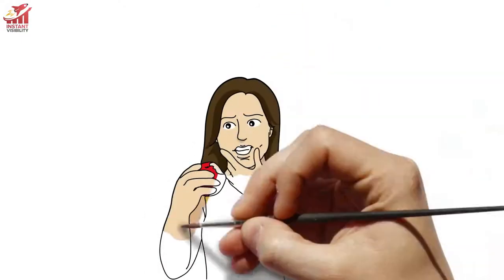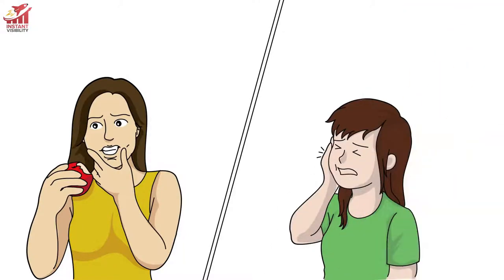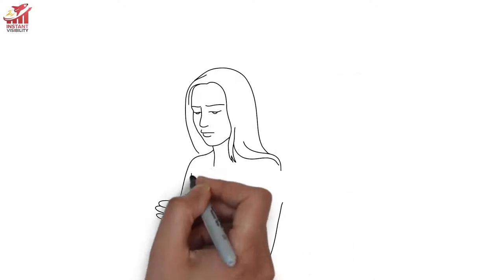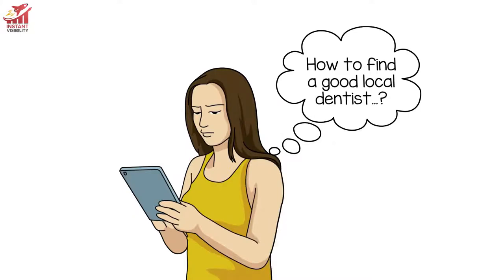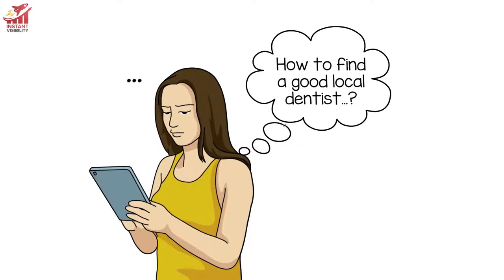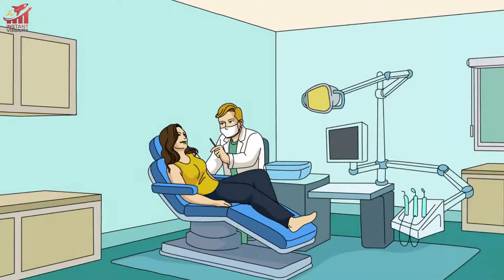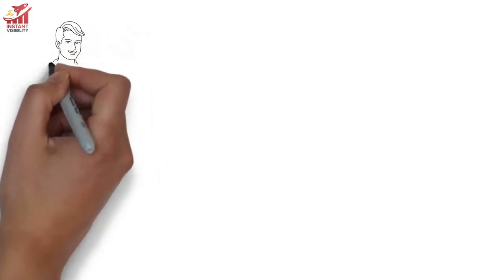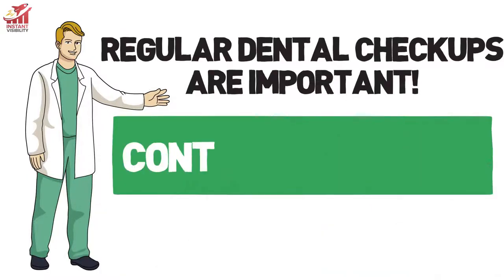Affordable Dentist Norfolk VA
If visiting the dentist has you feeling anxious, we offer relaxing sedation options to help you feel calm while we work. We also respect your time and budget, so we do our best to run on time, and we offer a variety of flexible financing to help you stay in budget. Ready to join the Norfolk Dentist? When you come into our office for your first appointment, please make sure you have a valid ID, and up-to-date insurance card and your new patient forms if you’ve filled them out ahead of time. Once you’ve checked in with one of our front desk team members, we invite you to utilize our office-wide WiFi or watch a movie on our TVs while you wait for your appointment to start.During your appointment, a member of our hygiene team will clean your teeth and take any necessary X-rays before you meet with Dr. Wyte. Dr. Wyte will perform your initial routine exam to assess your current oral health as well as go over your dental history. Your first dental visit will be longer than your average appointment because we take the time to get to know you as a person to better understand your dental needs and smile goals.Dentures are an affordable, beautiful and effective way to restore missing teeth, returning patients’ ability to talk, smile, and eat properly.
When a dentist mentions the phrase “dentures” as a solution, some patients immediately picture the ill-fitting false teeth their grandparents once had. At one time, dentures were often synonymous with a low quality solution to missing teeth. Today, dental technology has advanced and dentures have come a long way. Our patients are often surprised at the comfort, affordability, and beauty of the dentures that are available today.